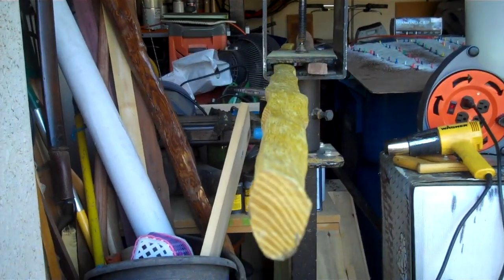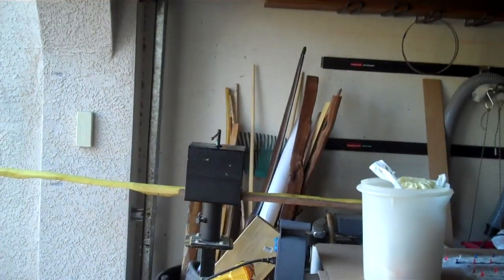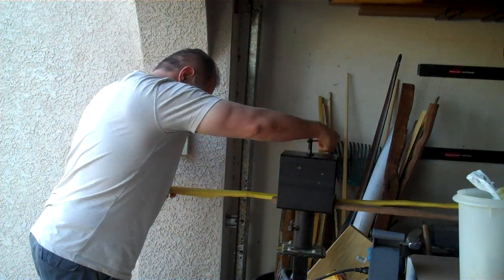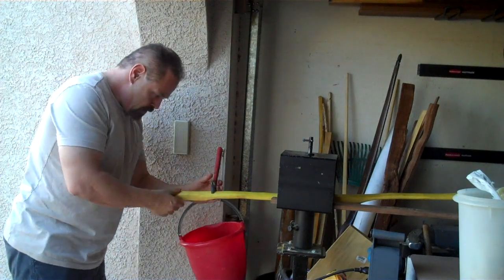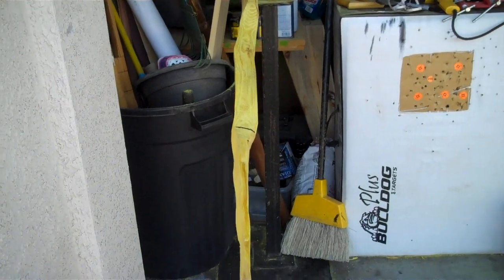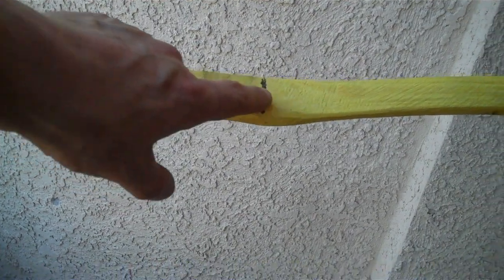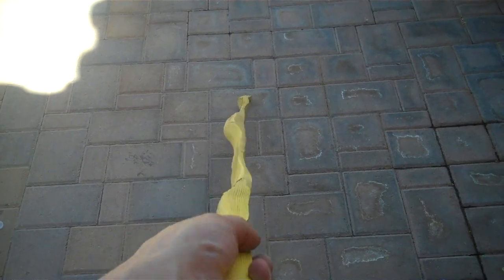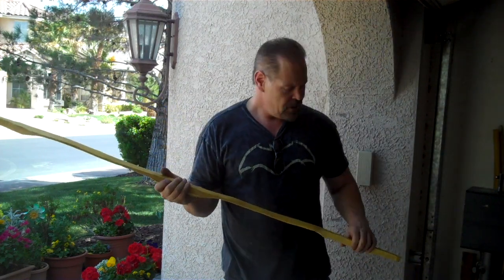How to Make a Bow from a Stave, Part 4: Fixing Twist and Shaping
Using heat to remove twist and shaping the static limbs. Sorry about the sound at the end.